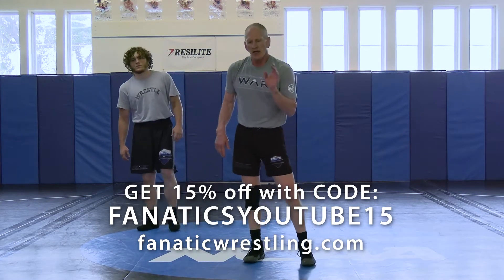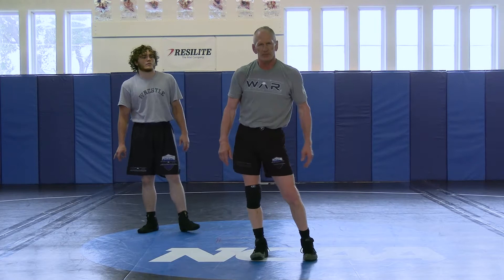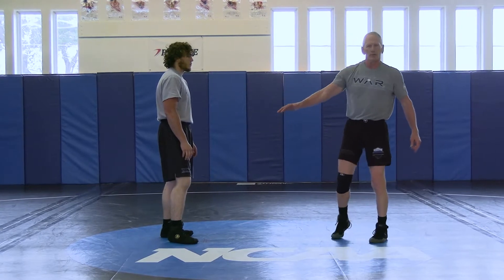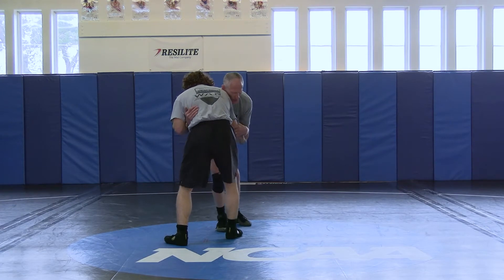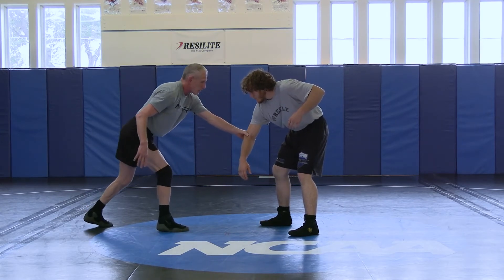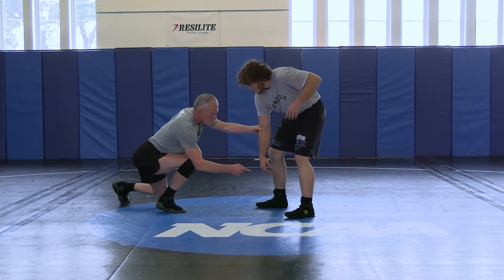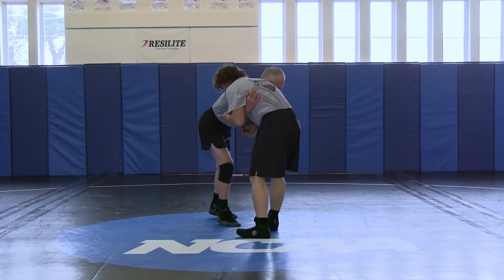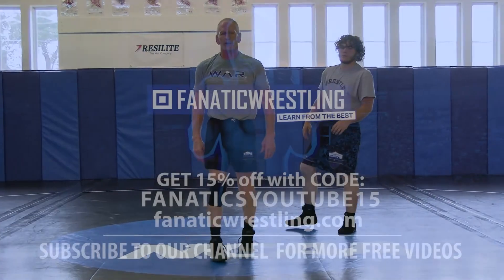Low Double by Duane Goldman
LOW DOUBLE

Duane Goldman teaches how to do the Low Double wrestling technique in this video.

Duane Goldman is a National Wrestling Hall of Fame member, having won 4 Big Ten Championships and being a longtime coach at Indiana University.  This is an excerpt from ELEVATED APPROACH TO OVER UNDER OFFENSE available from FanaticWrestling.com.